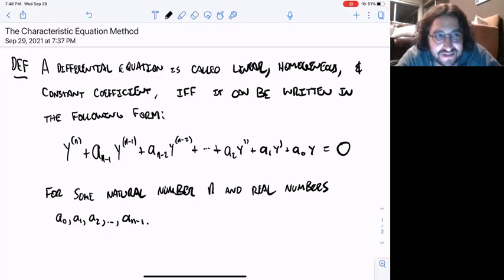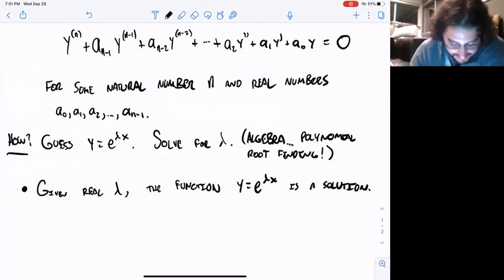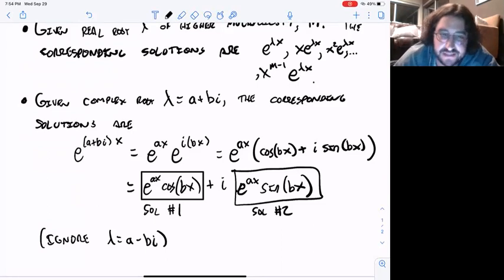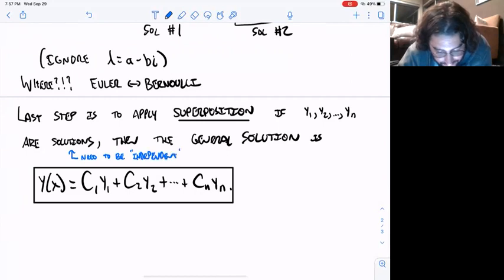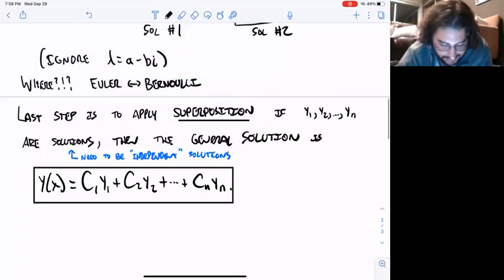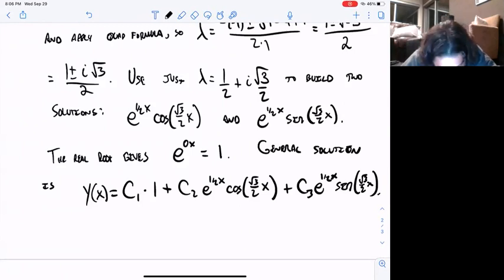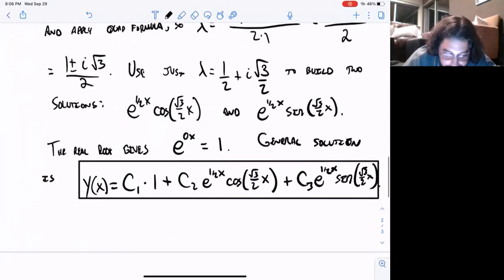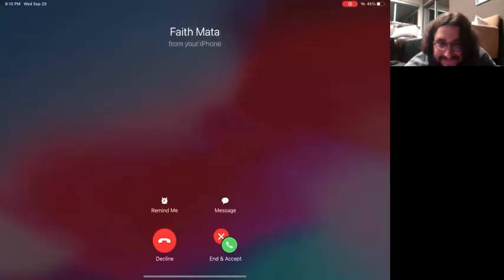Characteristic Equation Method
In this video, we demonstrate how to solve a linear homogeneous constant coefficient DE via characteristic equation (aka auxiliary equation).